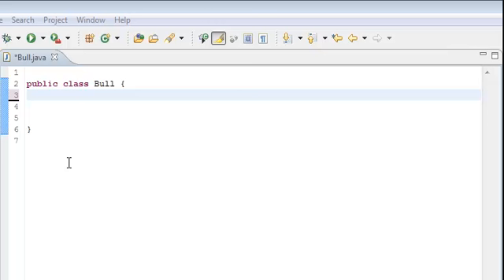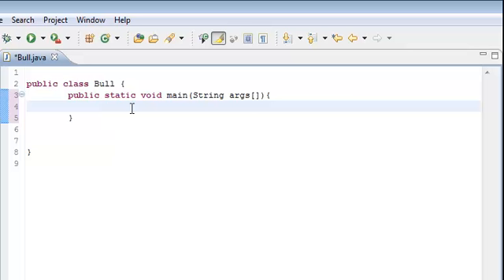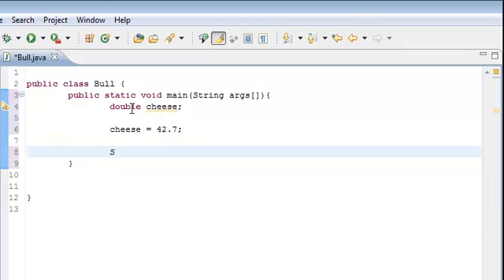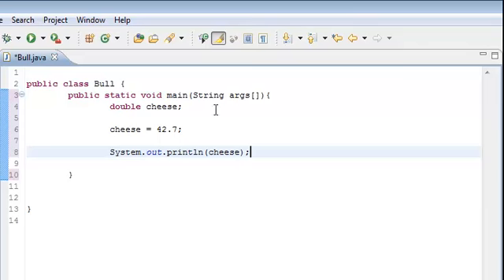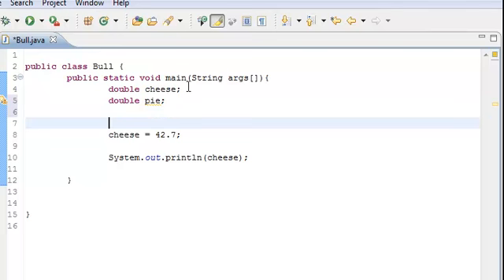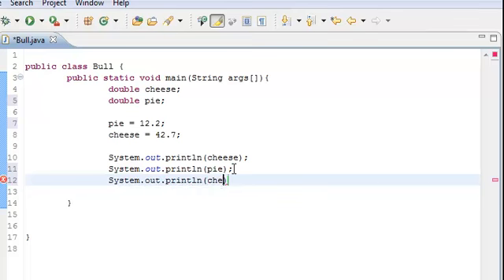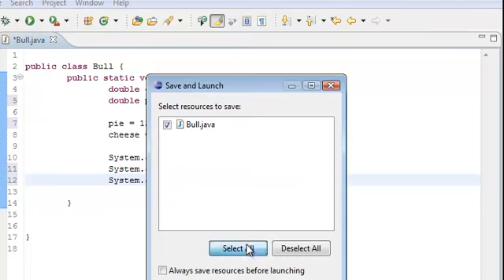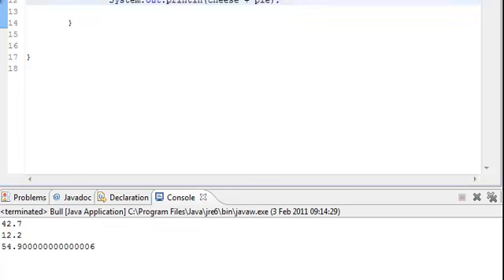Java development tutorial 4 - Variables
Variables in java including how to add them together and print them on the screen. what I was unsure about is why there was 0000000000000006 or whatever but oh well